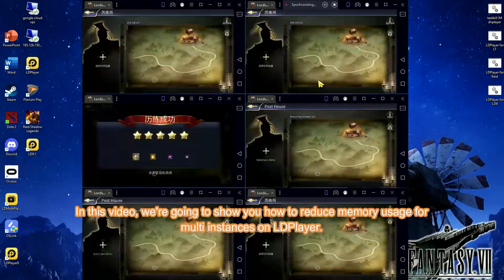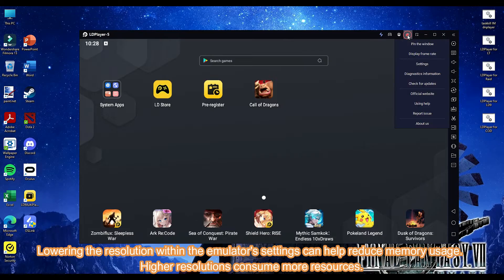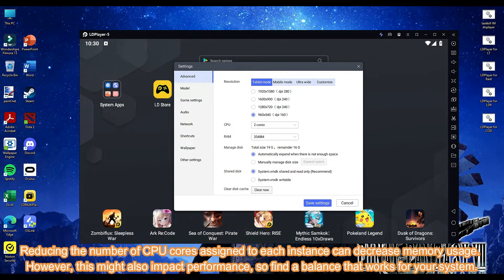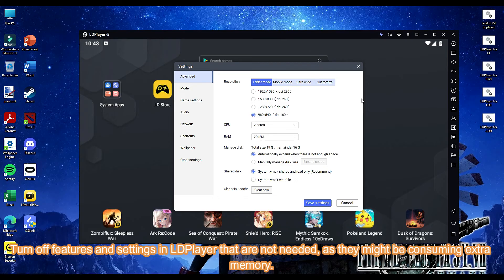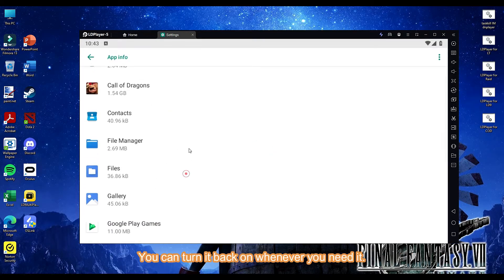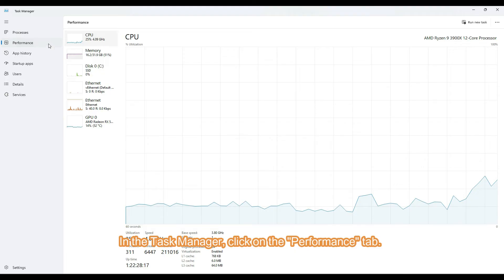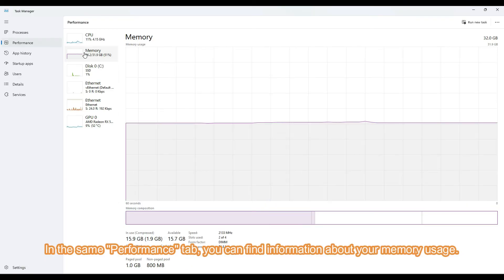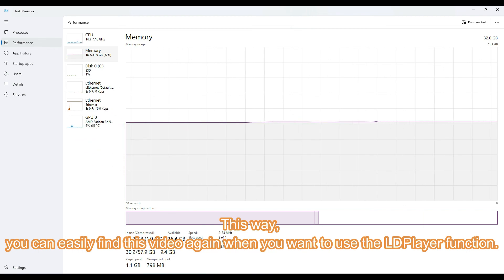LDPlayer: How to Run More Instances! Multi-Instance: Memory Optimization [5 min Guide]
In this comprehensive guide, we will walk you through the process of reducing memory usage for multi instances on LDPlayer.

If you're looking to optimize the performance and memory efficiency of LDPlayer's multi-instance feature, you're in the right place! LDPlayer's multi-instance functionality allows you to run multiple instances of the emulator simultaneously. However, having numerous instances running simultaneously can sometimes consume a significant amount of system memory. To ensure smooth gameplay and faster overall performance, reducing memory usage is crucial. Let's delve into the steps for memory optimization on LDPlayer's multi-instance feature.

Experiment with different graphics settings, finding the right balance between visual quality and memory consumption for your specific needs. 5. Regularly Update LDPlayer: Keeping your LDPlayer emulator up to date is essential for improved optimization. Developers often release updates that address performance issues and memory management. Make sure to regularly check for updates and install the latest version of LDPlayer. By following these steps, you can effectively reduce memory usage for LDPlayer's multi-instance feature, resulting in smoother gameplay and improved overall performance. Enjoy seamless multitasking and enhanced gaming experiences on LDPlayer!